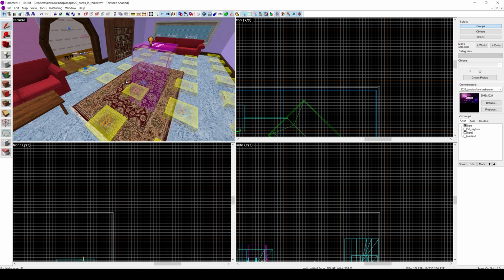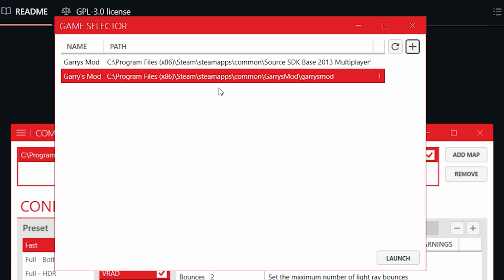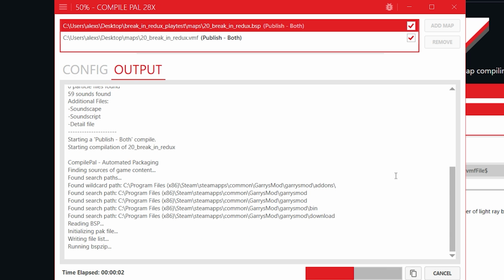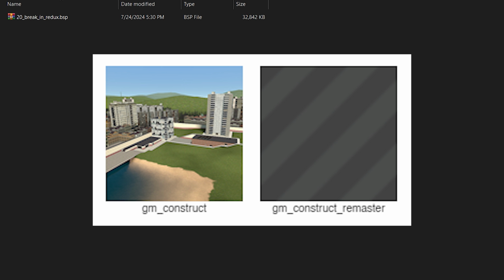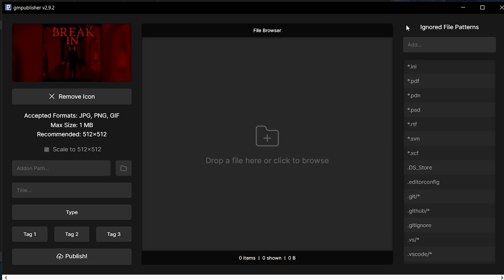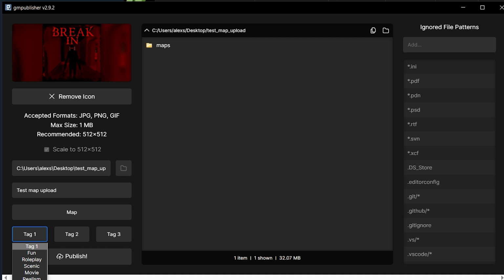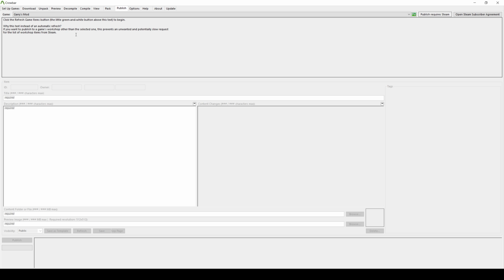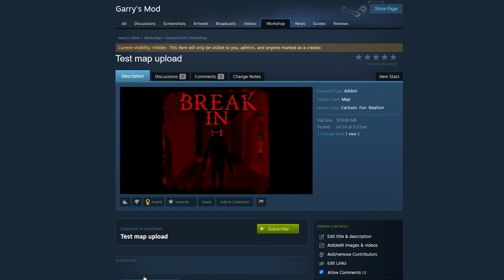Uploading your map to the workshop | Hammer Tutorials V2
Hello, in this video I detail how you can upload your hammer editor map to the Garry's Mod workshop. I also show how you can pack assets into your map file.

Chapters:
0:00 Introduction
0:43 Packing - Compile Pal
3:09 Setting up files for publishing
4:48 Publishing - Gmpublisher
7:23 Publishing - Crowbar
8:55 Ending

I hope this video helped you upload your map.

(We can help you out here also)